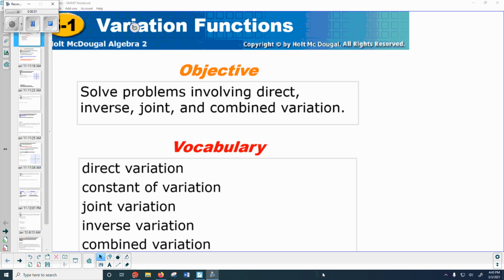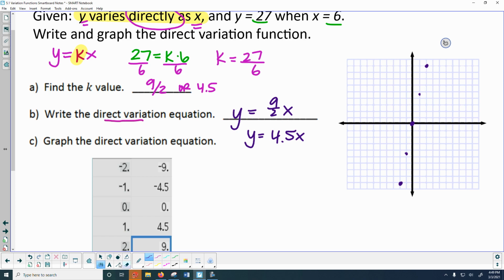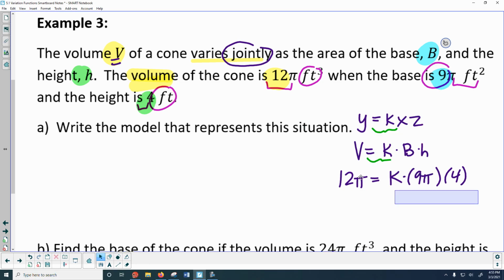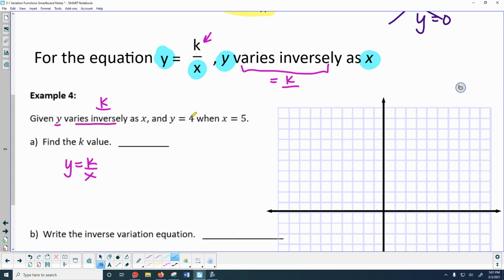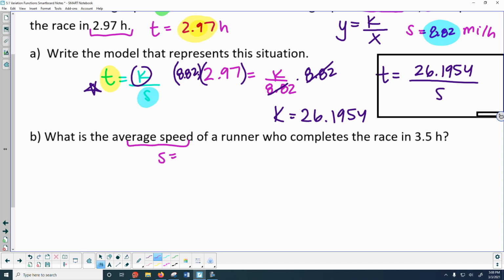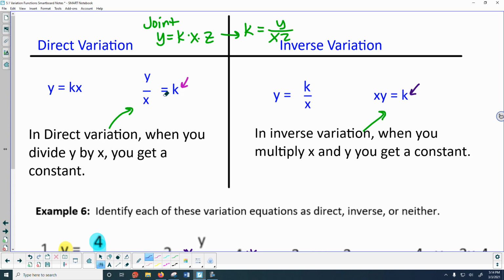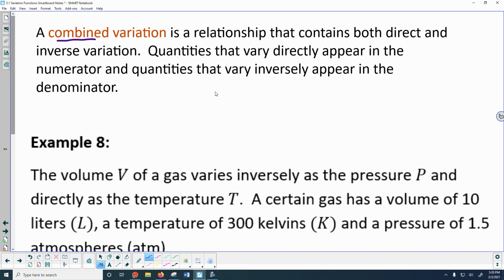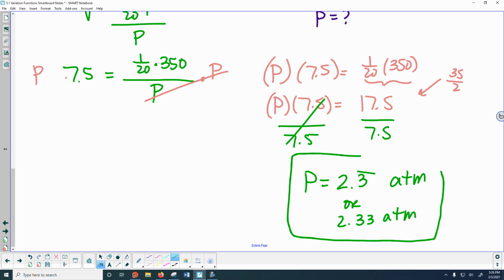5.1 Variation Functions Video